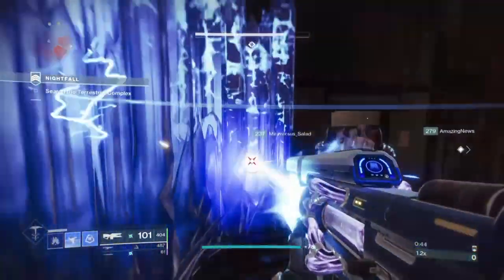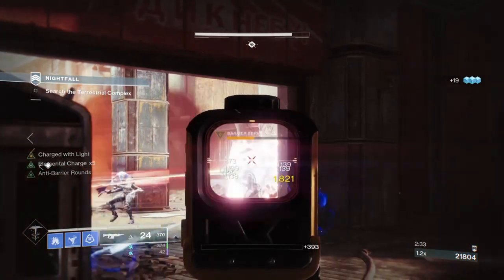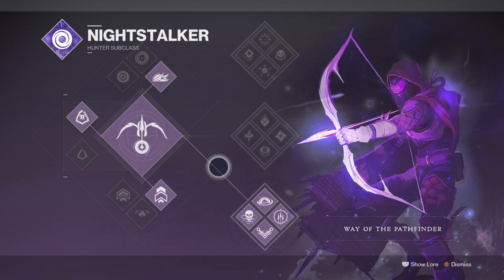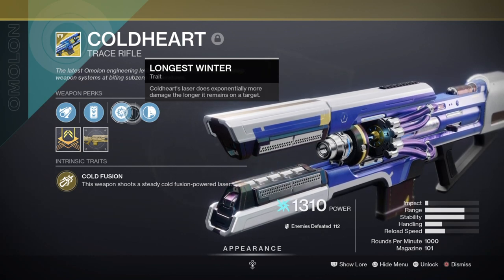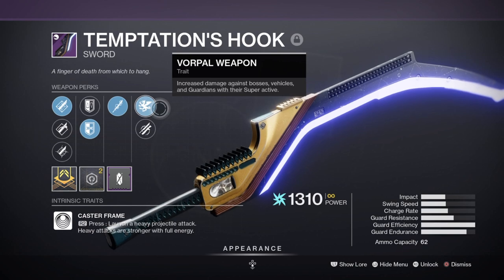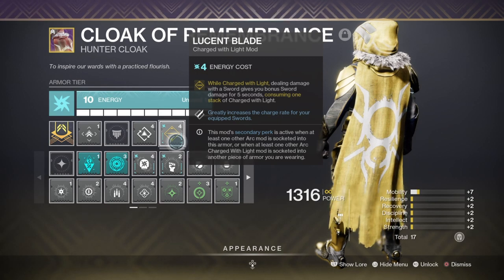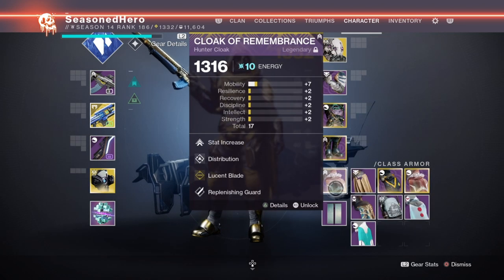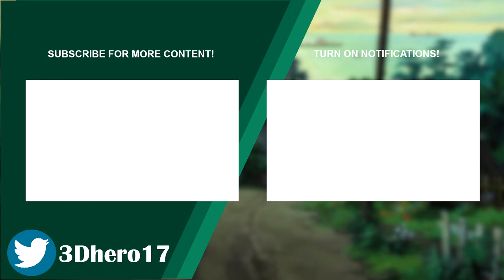How To Fallen Captain (UNLOCKING MASK OF BAKRIS COLDHEART TRUE POWER!) Hunter PvE Build - Destiny 2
Mask of Bakris has a lot of usage for pvp but rarely in pvp, but with this build I have for today, that may change your mindset  on using it. If you like coldheart, temptation hook, stasis revenant and warmind cells, then your be in for a big surprise. With the set you can get a consistent 21% damage boost for all Arc weapons and with the two equipped weapon in use, you can build this damage even more to become a demon on the field.

Oh and you an dress up a Fallen Captain Cosplay, lovely!

00:00 Intro
01:47 Subclass Pick & Options
04:07 Weapons, Perks & What's Best To Use
06:53 Stats & What to Invest In
09:18 Mods
09:51 How the Build Plays Out

Enjoy :D